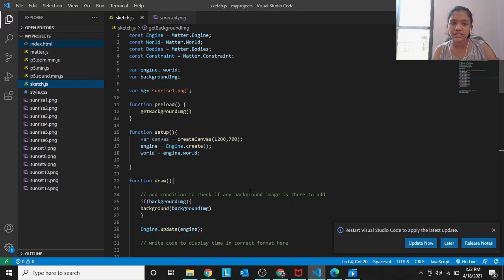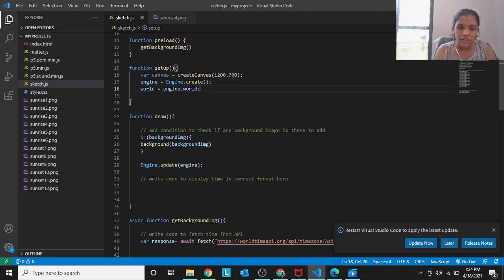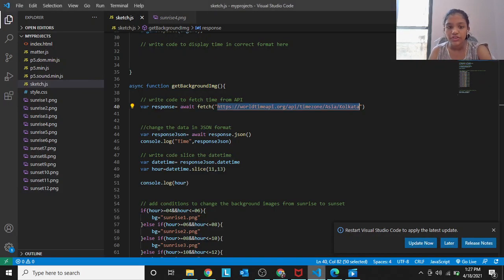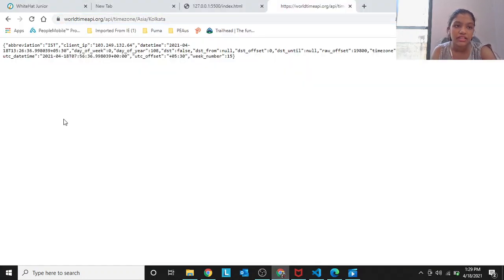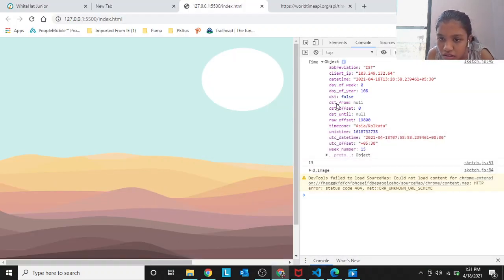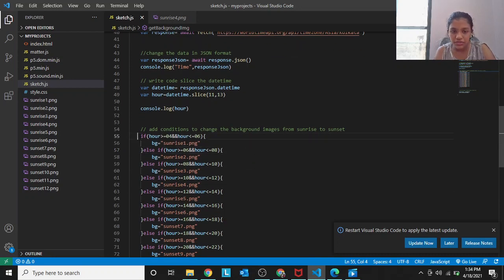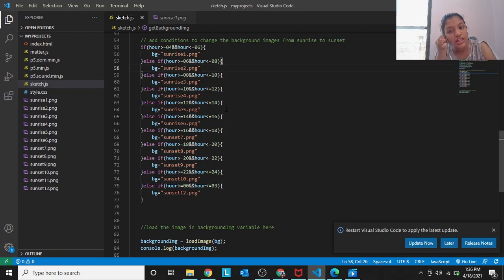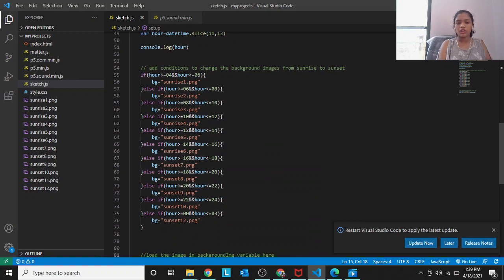Sunrise and Sunset, Whitehat jr Project, Visual Studio Code, In English